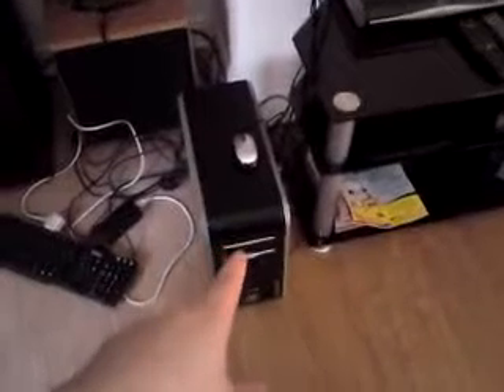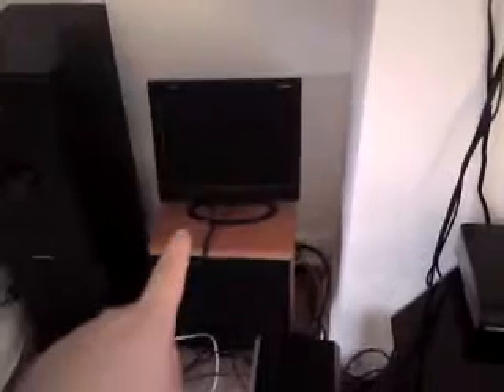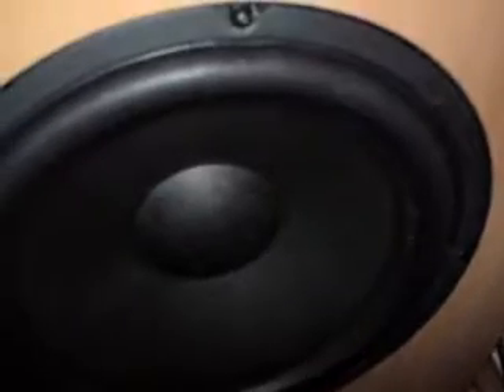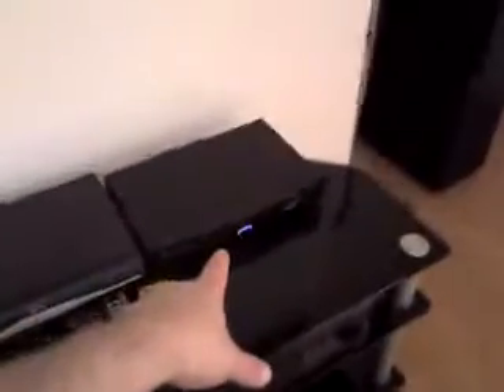testing the c902 i bought for £10 lol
what a deal its not a bad lil phone haha!